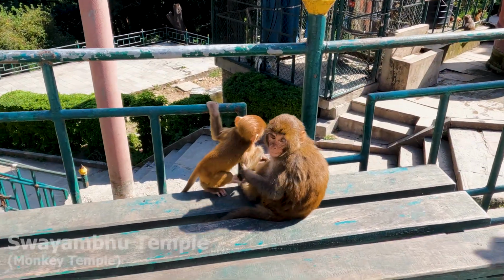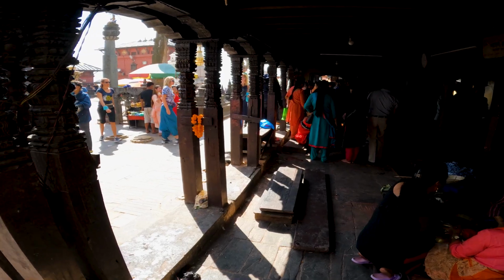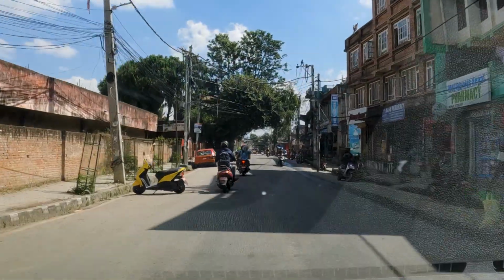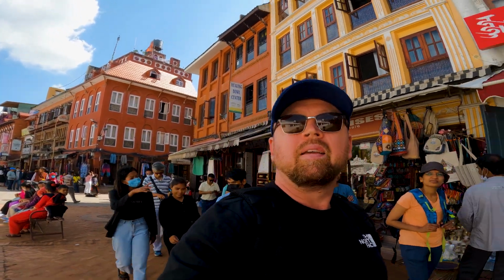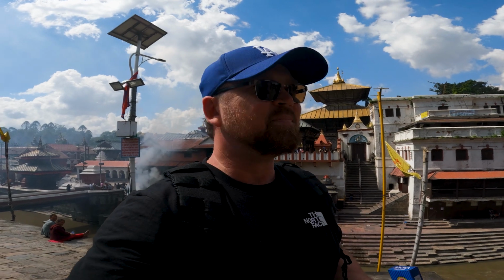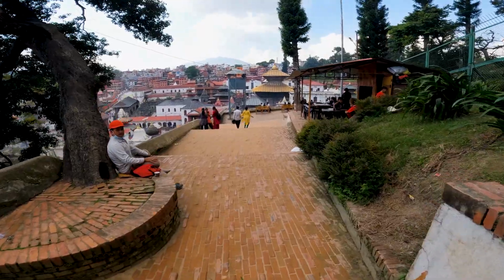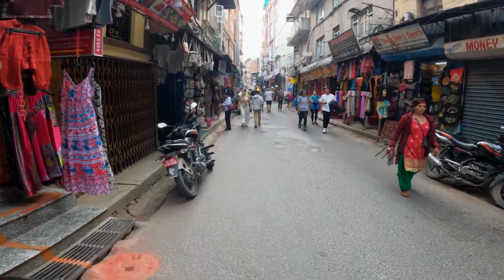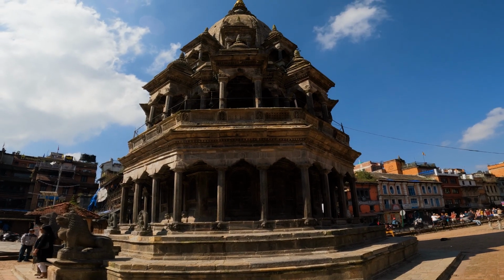Corpses, funeral pyres & rogue monkeys on a city tour of Kathmandu 🇳🇵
In this video I saw a corpse for the first time on top of a funeral pyre at the Pashupatinath Temple. The Swayambhu Temple (Monkey Temple) and Boudhanath Stupa were also impressive and worth a look with the day wrapping up in Durbar Square.